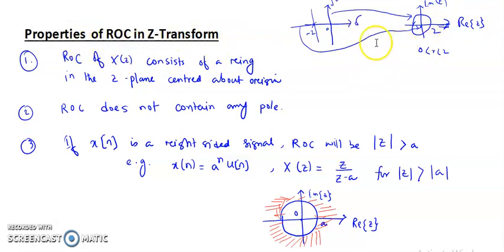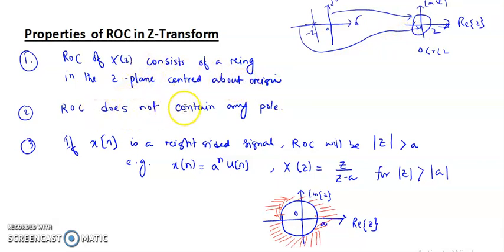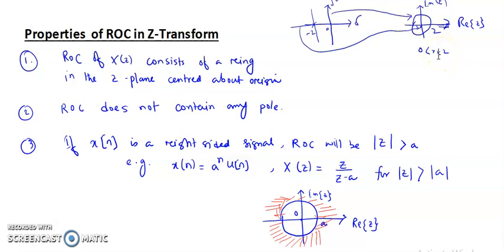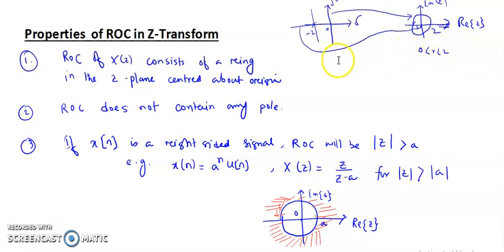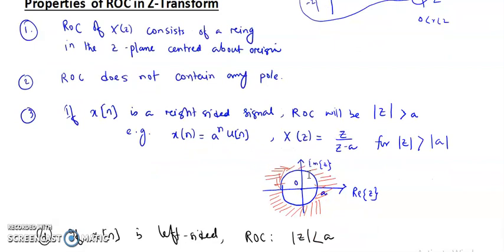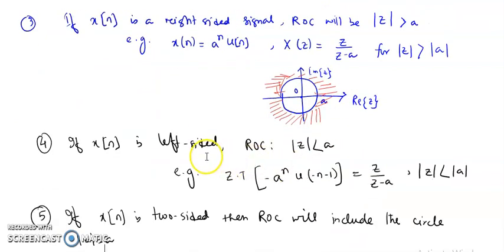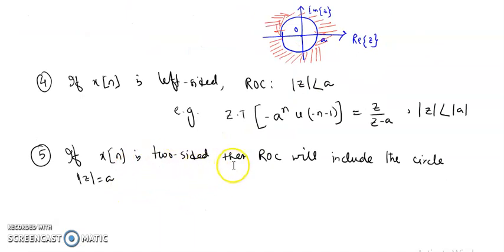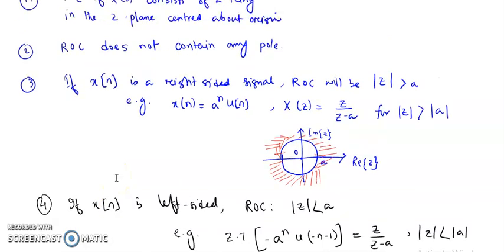ROC of Z-Transform Explained